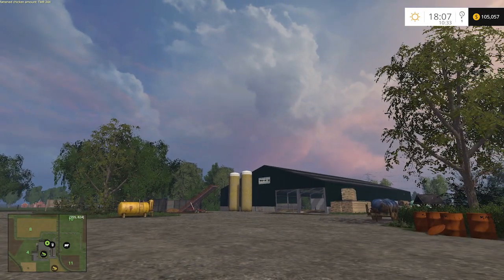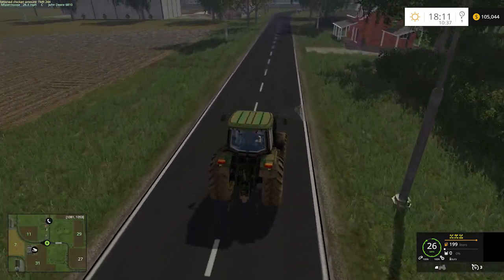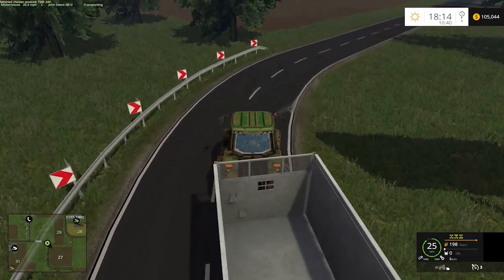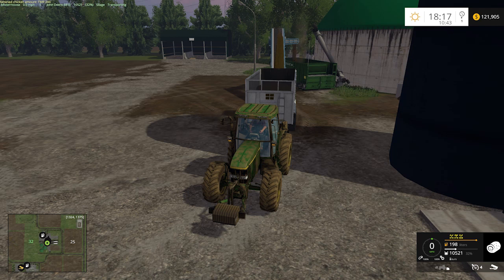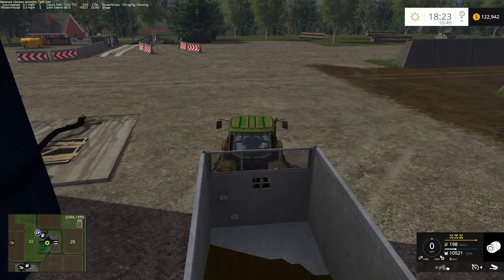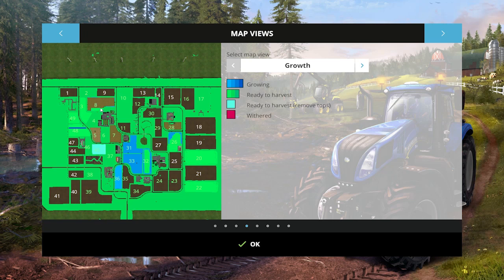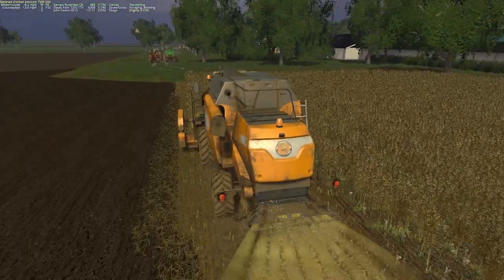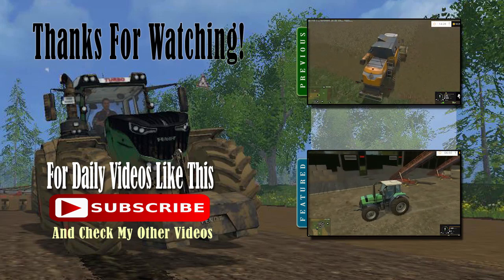Farming Simulator 2015 - North Brabant Ep17 - BGA Work with Conveyor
In this episode of Farming Simulator 2015 with Mistermoose, we're playing the modded map North Brabant on hard mode. Our silage is ready to load into the BGA and sold for funds. We'll move and load it using a conveyor instead of a loader.

North Brabant, Episode 17

*** Difficulty ***
Hard

** Map Info and Download ***
North Brabant Edition Final

*** Music ***
Title: Cruiser